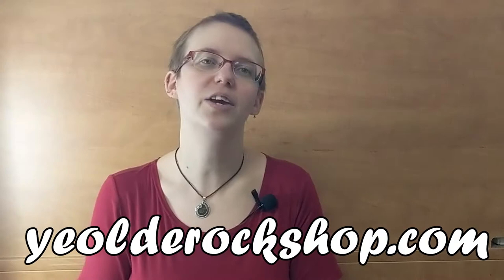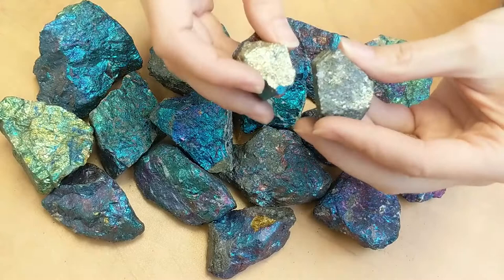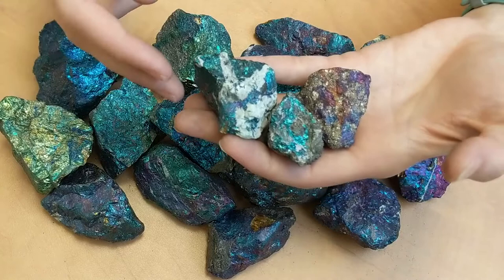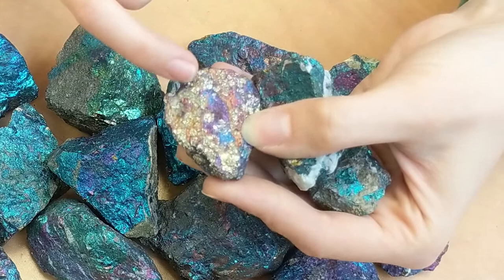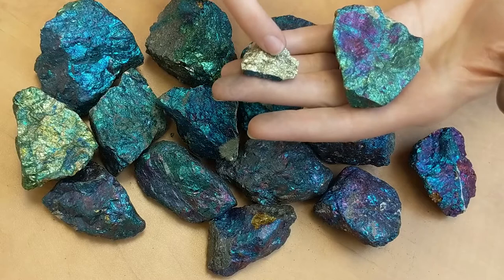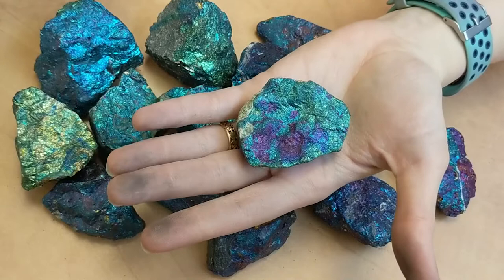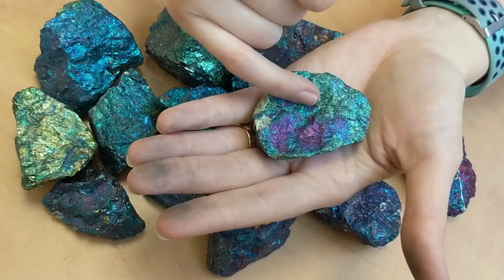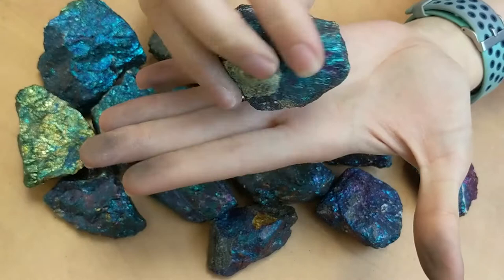Lets Talk About Peacock Ore! Are Those Colors Natural?!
Join Jacobs Trading Rock Specialist Tegan, as she dives into Peacock Ore! In this video Tegan discusses what gives peacock ore that natural vibrant color, and so much more!

We plan to post more videos about interesting rocks, crystals and fossils from around the world!  Plus Oracle card reading, plant care and instruction as well as jewelry making tutorials!

Jacobs Trading Ye Olde Rock Shop is a family owned business and specialize in polished stone, rough and raw minerals, healing crystals, points, clusters, wands, meteorites, fossils, metaphysical products, beautiful gemstone jewelry, beads and jewelry making supplies, home decor and amazing gift ideas!